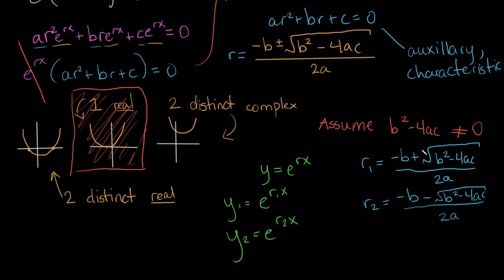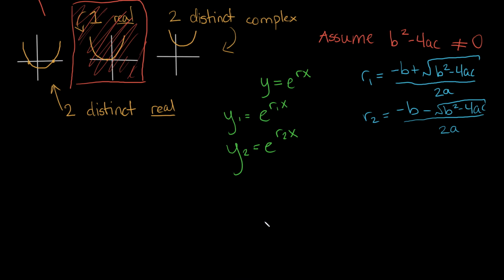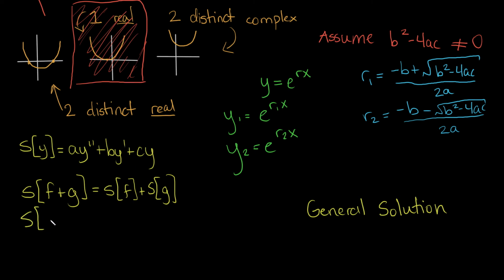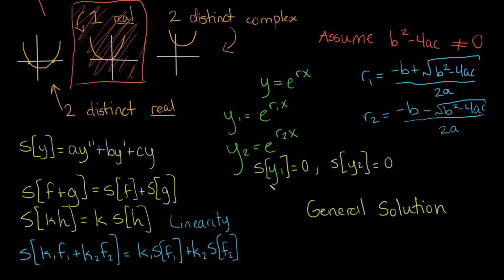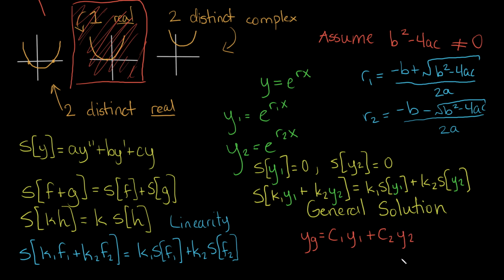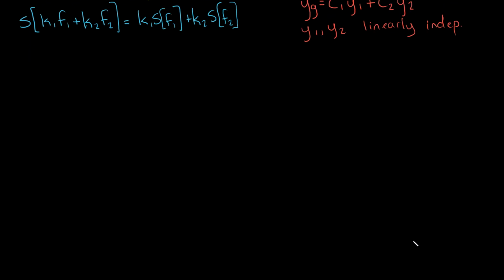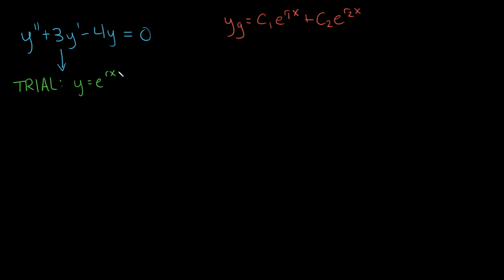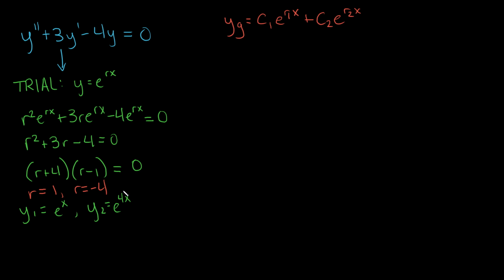Differential Equations: Distinct Roots of the Characteristic Equation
Homogeneous, constant-coefficient differential equations have a characteristic or auxiliary equation. The solution(s) of this equation yield the particular solutions to the homogeneous differential equation which, when combined, produce a general solution. In this video, we explore the most basic case of two distinct, real roots.